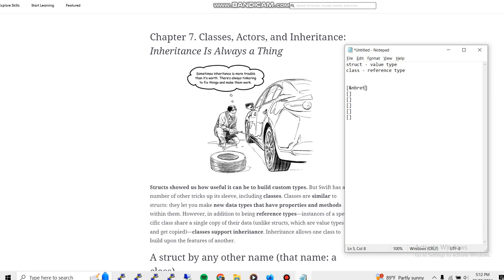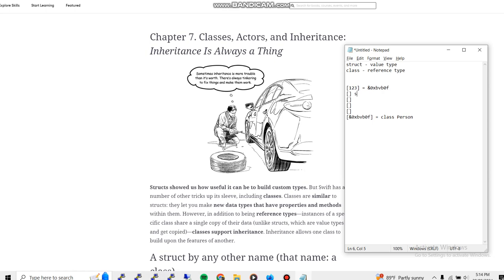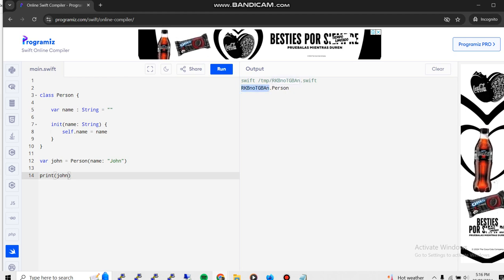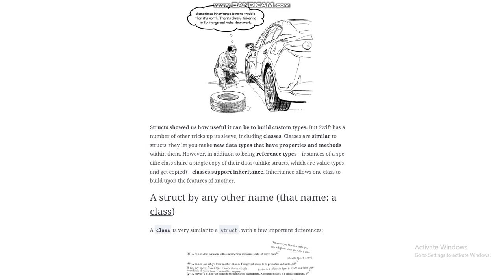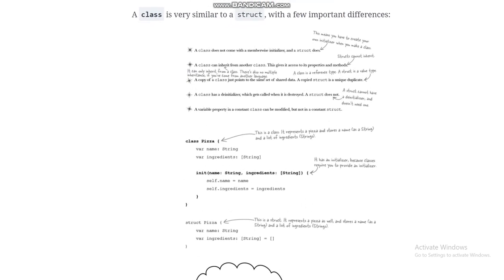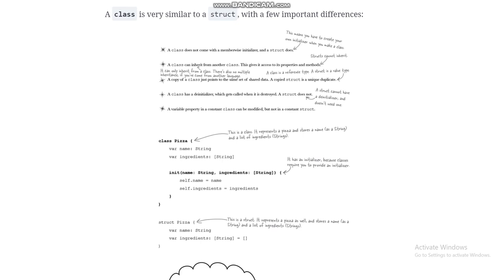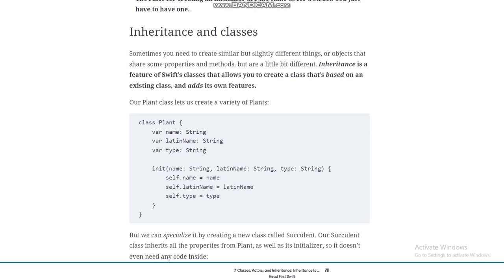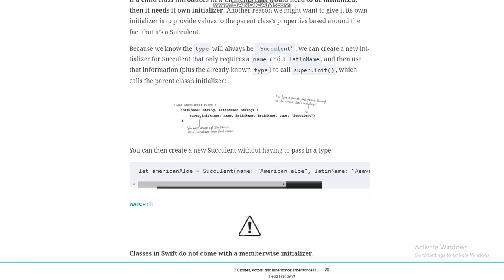Chapter 7. Classes, Actors, and Inheritance: Inheritance Is Always a Thing - Part 2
A class can inherit from another class. This is called inheritance, or subclassing.

A class that is being inherited from is called a parent class, or superclass.

A class that inherits from a class is called a child class.

All properties and methods, including initializers, are inherited by the child class.

A child class cannot access private variables or methods.

Variable classes can have variable properties modified.

Constant classes can have variable properties modfied.

Variable structs can have variable properties modified.

Constant structs cannot have variable properties modified.

Actors are like Classes but are designed for concurrency and safety.

Using async and await keywords, Actors can safely request data from other Actors in a concurrency-friendly way.

If you make an Actor, you can do anything you like with its own properties and methods, but if you need to talk to another type you’ll need to use async and await to get hold of it safely.

That’s because Actors guarantee they’ll be safe during concurrency.